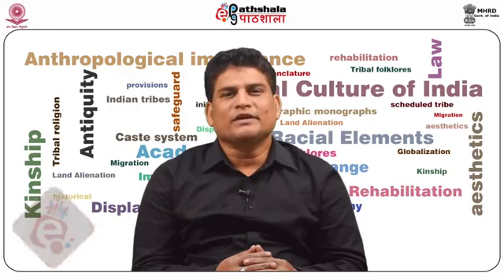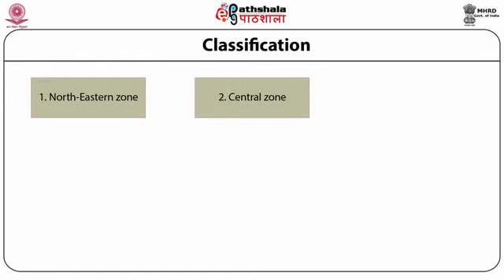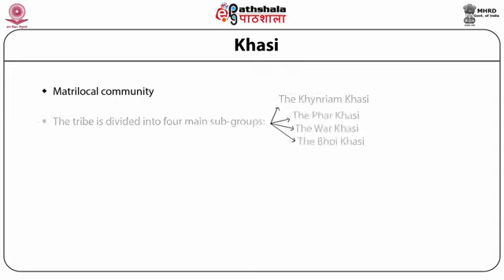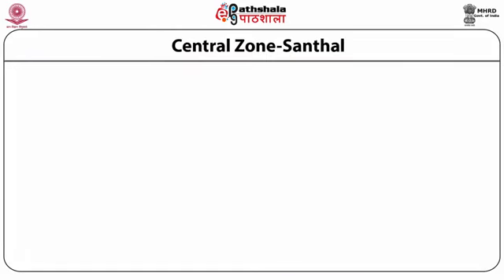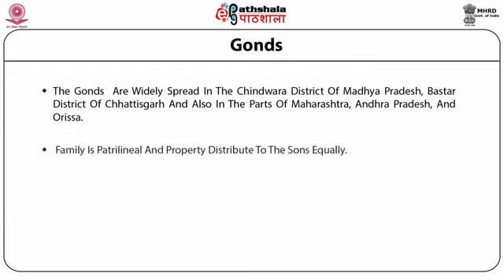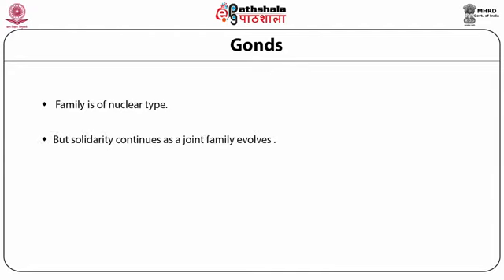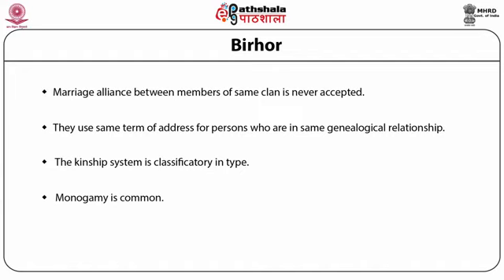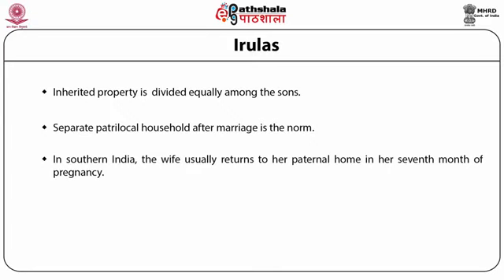Kinship, Family and Marriage among the Indian Tribes